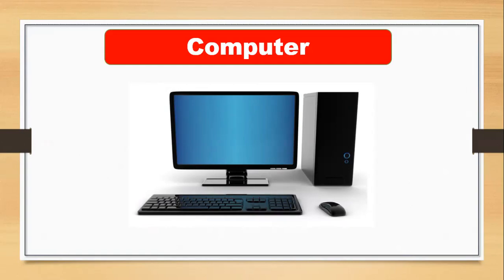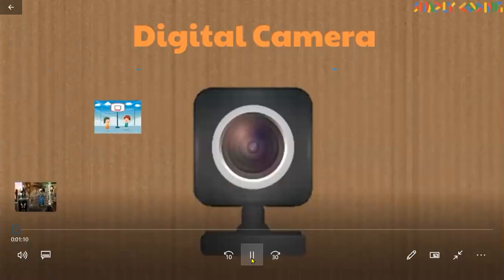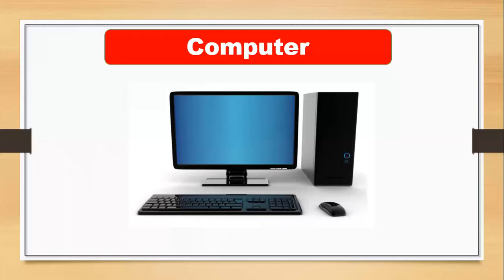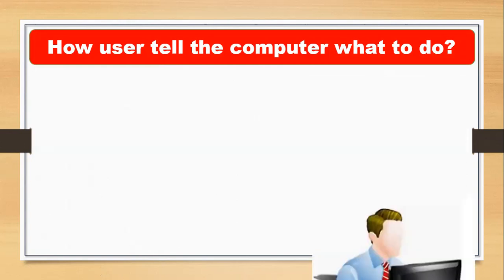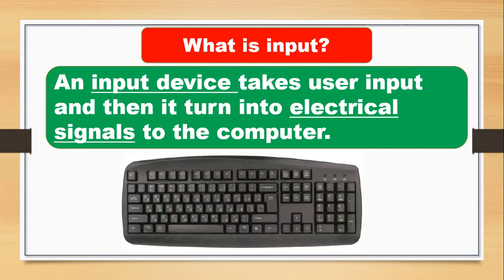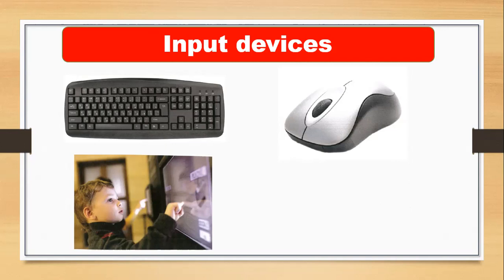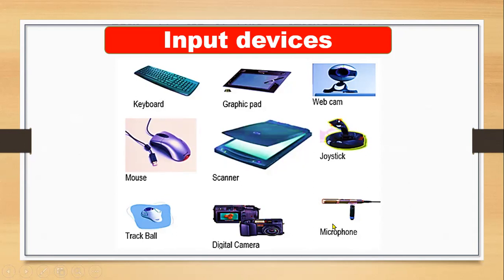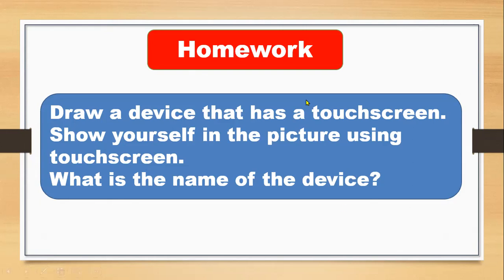Computer Lesson 1.3: Input Page 10-11